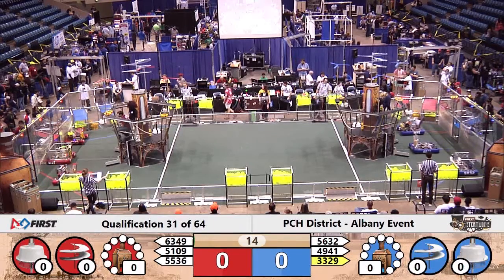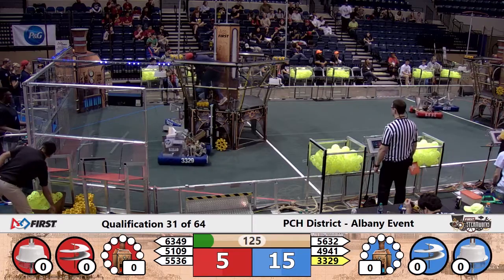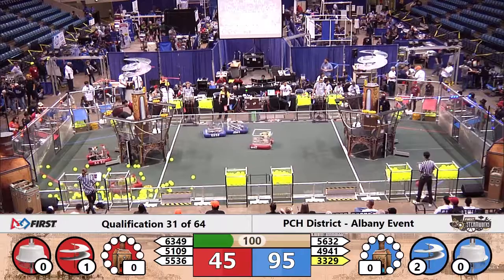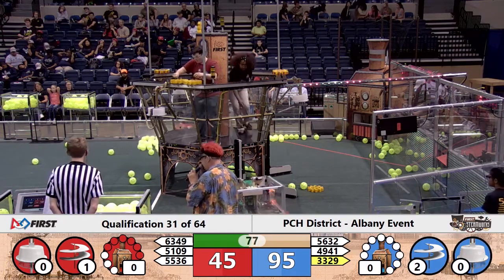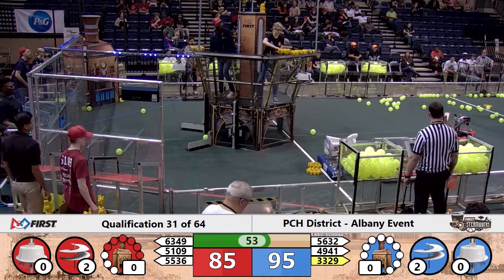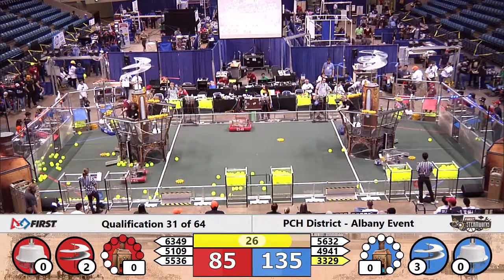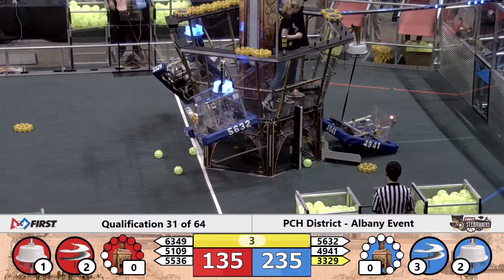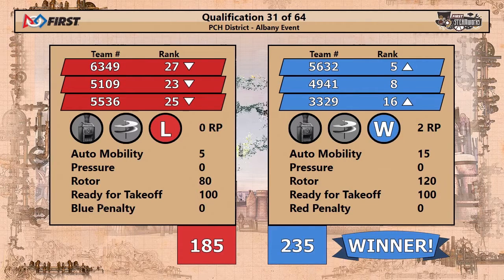2017 Peachtree District Albany Qualifier - Qualification Match 31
Footage of the 2017 Peachtree District Albany Qualifier is courtesy of the GA FIRST.